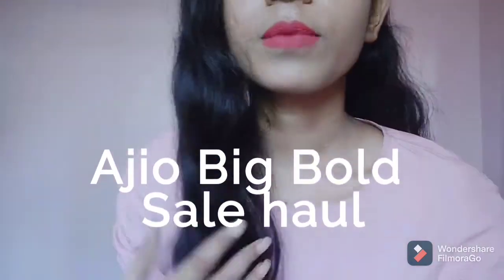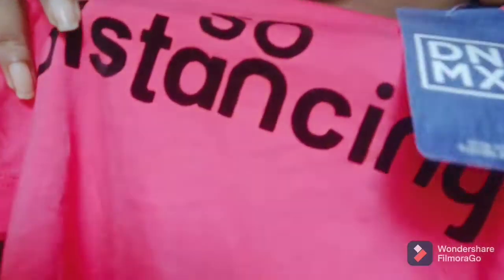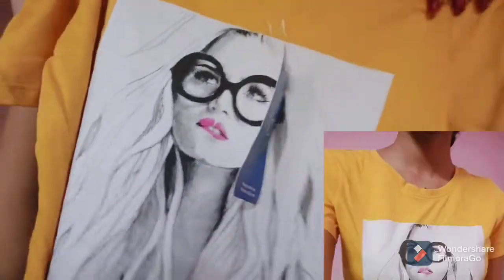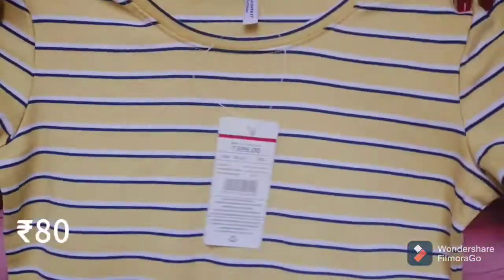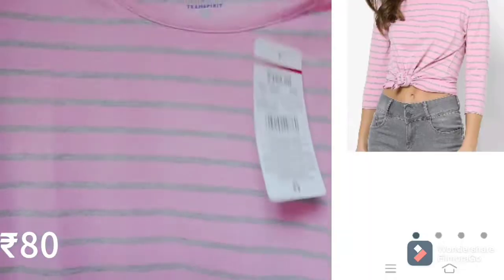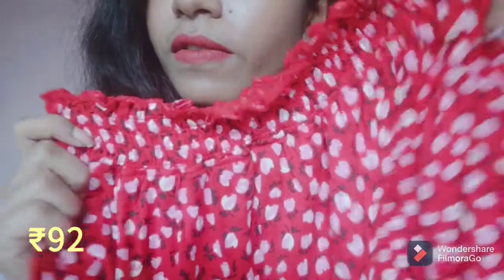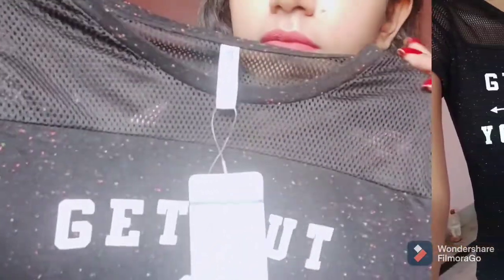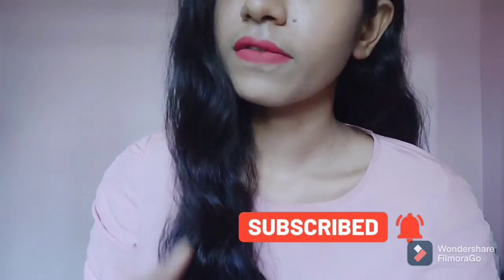AJIO Big Bold Sale Haul under 100rs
Hi Everyone,
Today, I am sharing with you guys my Ajio Big Bold Sale haul. In this video I have shared t-shirts starting from 60rs. For details watch the video till the end. I hope you guys will like the video.